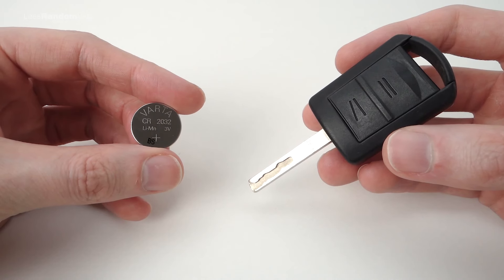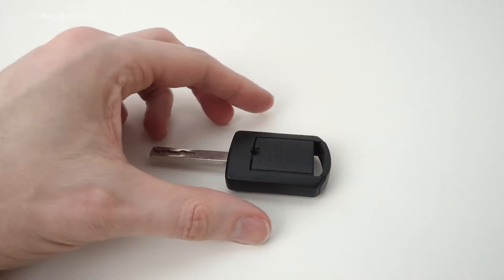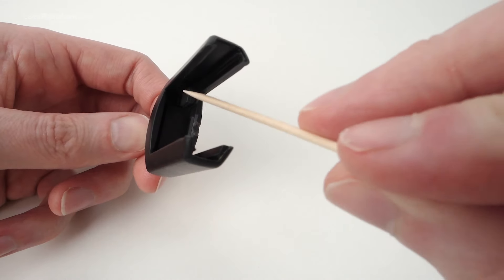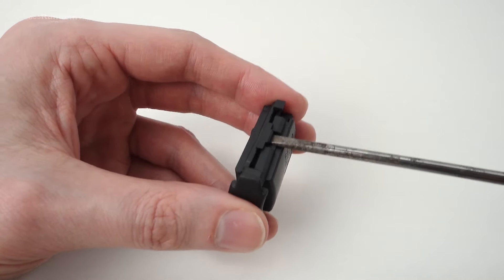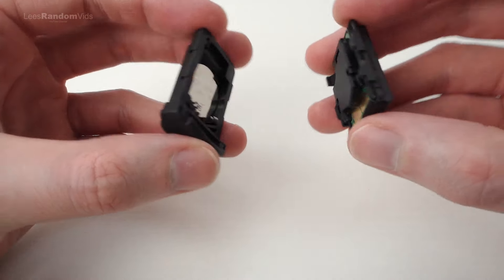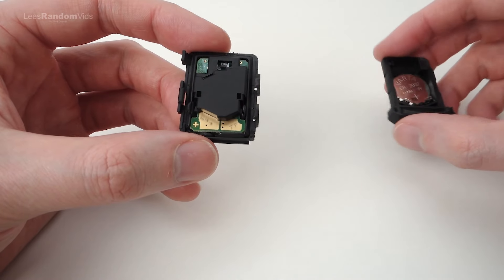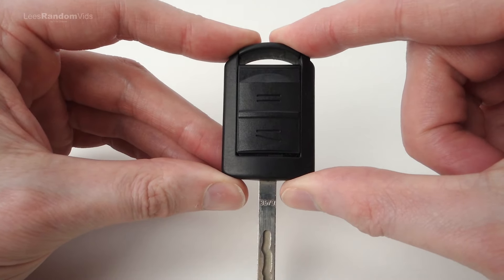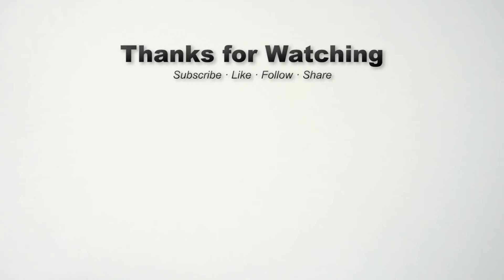How to Change the Battery in a Vauxhall Key Fob - Opel Car Key Battery Replacement Tutorial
This video shows how to easily change the battery in a Vauxhall key fob

This Vauxhall key fob battery replacement / Opel car key battery replacement tutorial video shows you how to change the battery on a Vauxhall key fob / Opel car key battery change.

This Vauxhall key fob battery replacement / Opel car key battery replacement is very simple, just buy a replacement battery and follow the instruction in the tutorial video.
A quick and easy key fob repair and cheap!

The battery needed for this model key fob is called a CR 2032

Also if your battery has been dead for a while you may need to resync your key fob to your car if it wont open the doors remotely, this is also shown how to do in the video.

The car key used in this video was for a Vauxhall Corsa key fob but I believe the following models also use the same Vauxhall 2 button key fob / Opel 2 button car key, depending on the year:
Vauxhall / Opel Corsa C
Vauxhall / Opel Agila
Vauxhall / Opel Tigra
Vauxhall / Opel Meriva
Vauxhall / Opel Combo
So if its an Opel Corsa car key battery change tutorial you're needing or a Vauxhall Combo key fob battery replacement video or even a Vauxhall Meriva key fob battery replacement this video will show you how to replace the battery in your Vauxhall key fob. Simple Vauxhall car key battery replacement or Opel car key battery replacement.

Obviously follow this tutorial at your own risk but this car key battery change really is very easy.

Cheers. Lee